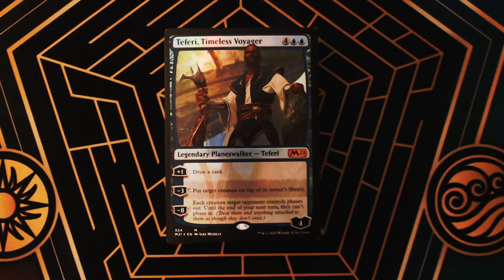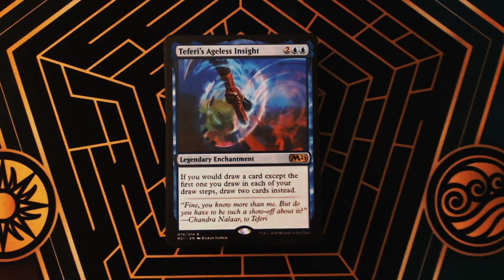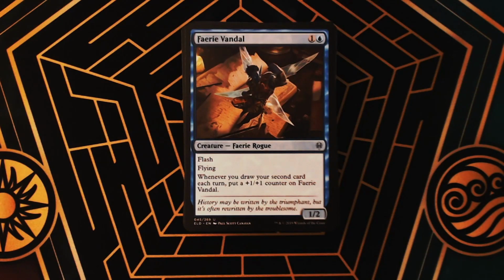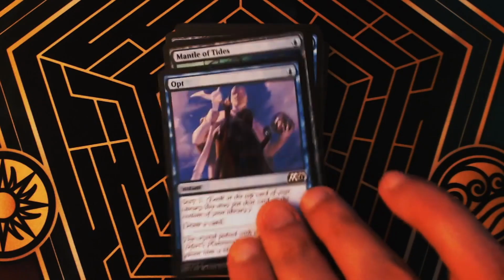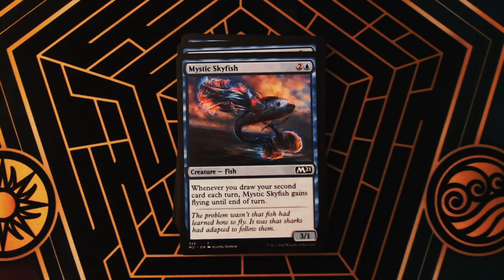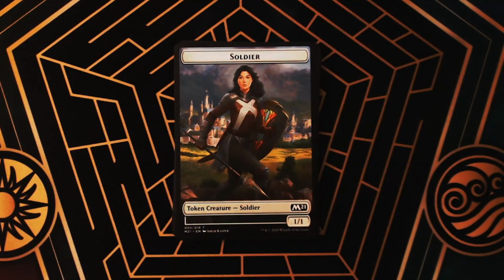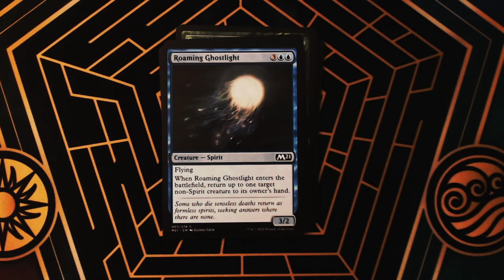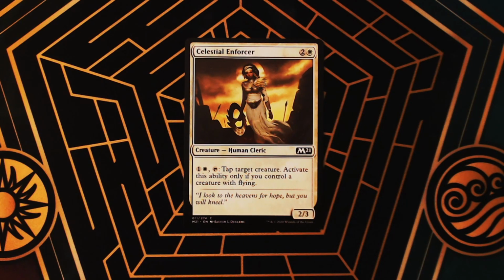Teferi, Timeless Voyager Deck Review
Teferi, Timeless Voyager Planeswalker Deck Review